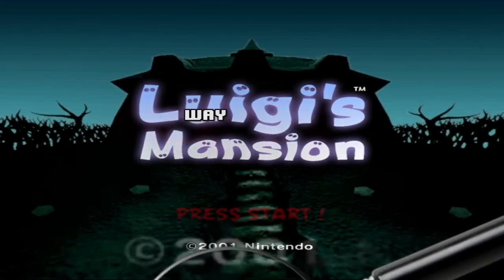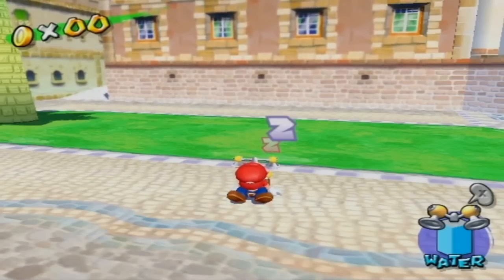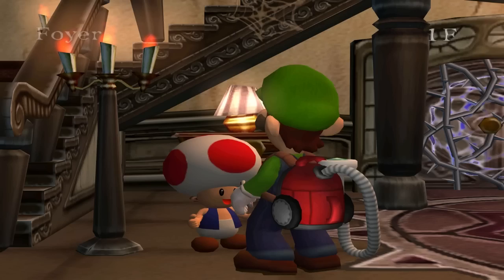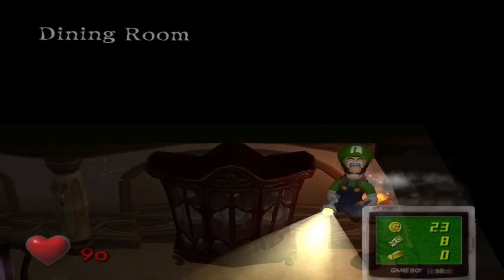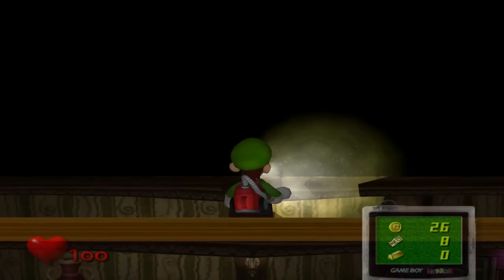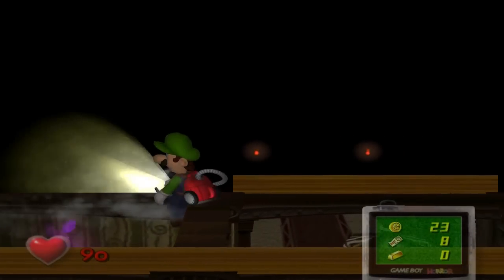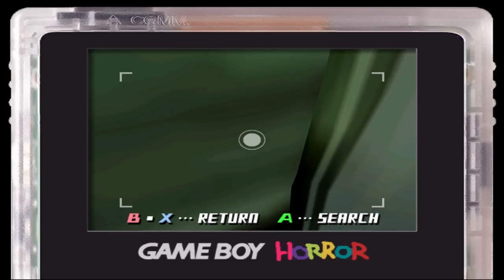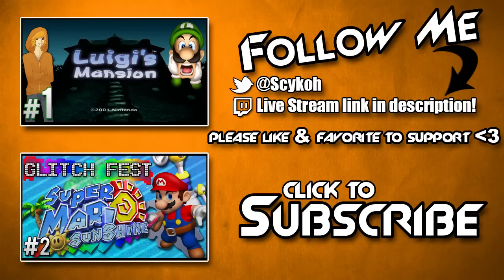Luigi's Mansion - Glitchfest